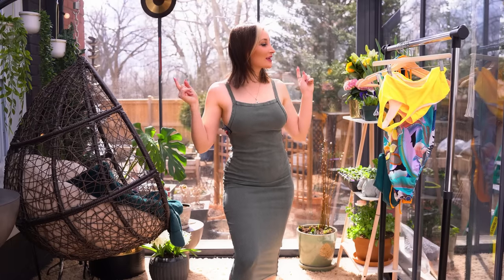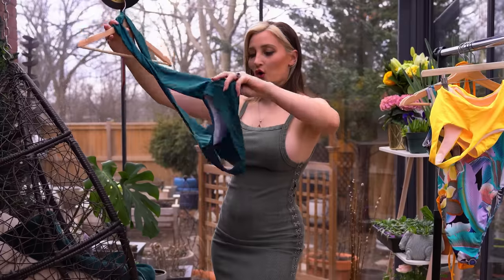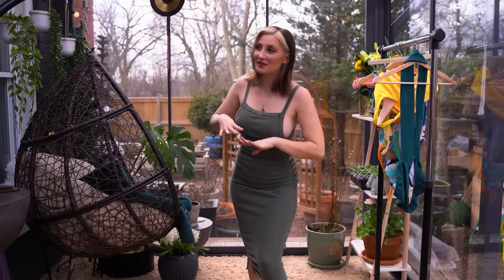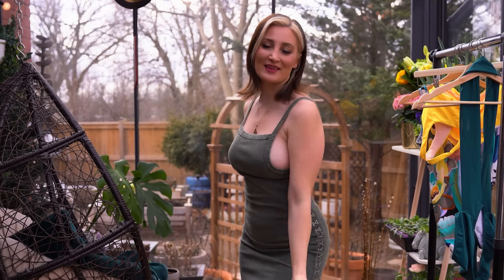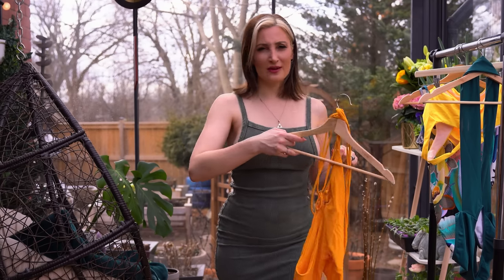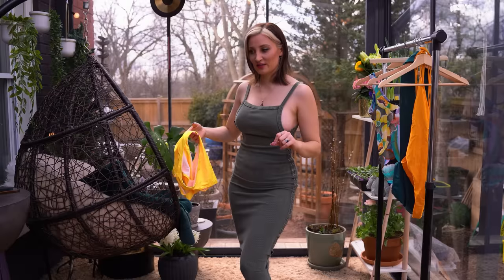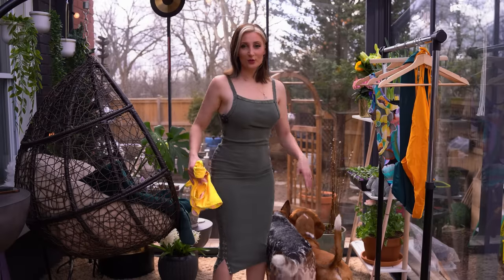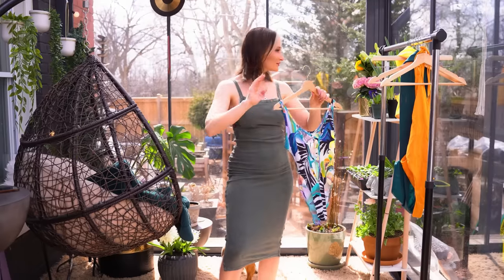HOT One-Piece Bikini Try-On Haul! WELCOME SPRING! I HOLLY WOLF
Spring is here, and I thought what better way then to do some fun new try on moments in my sunroom! The outside will be lush and green soon, and I cannot wait to shoot all these bikinis!

Hit up one of my exclusive socials for extended uncensored hauls, amazing photo sets and the ultimate supply of my content!